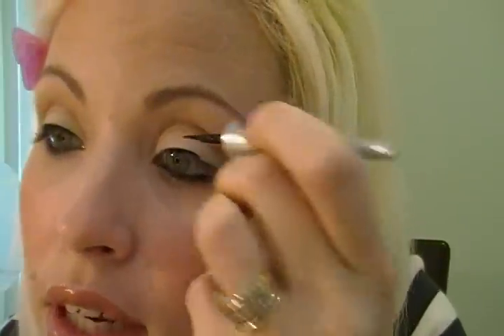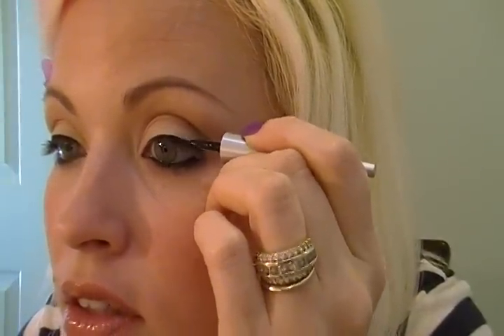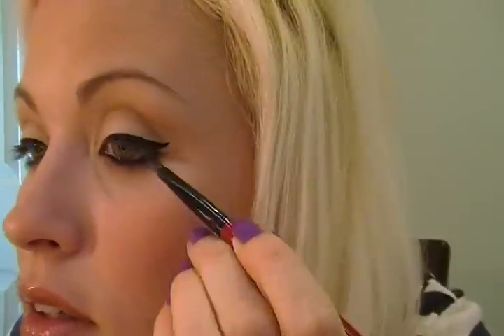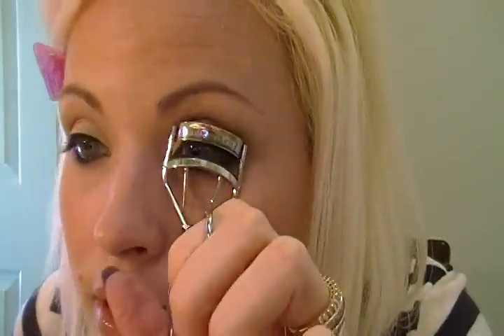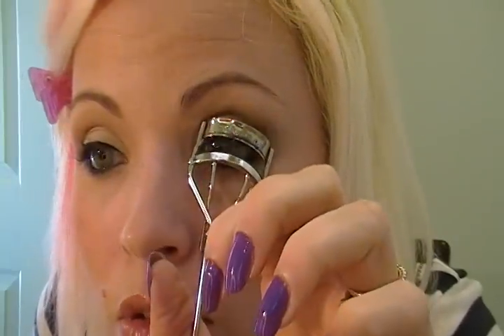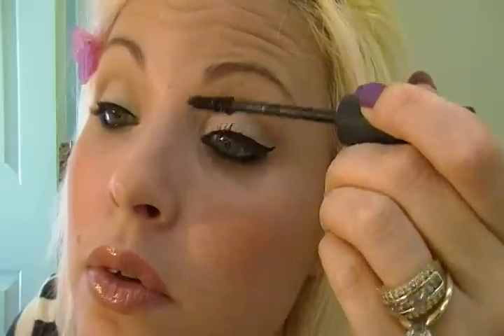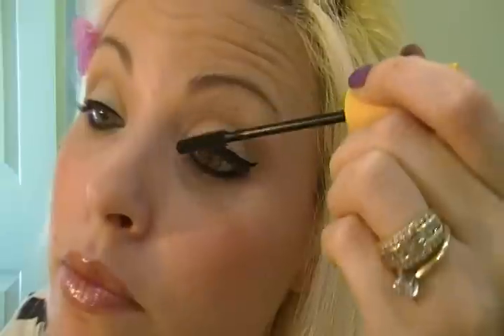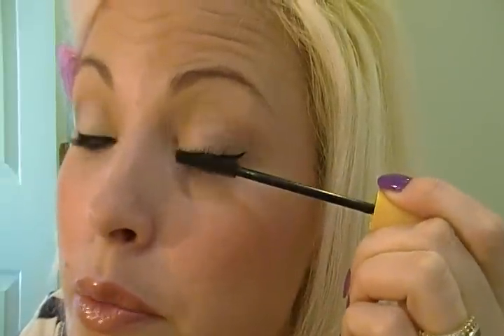How To: Eyeliner Tutorial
Hey Everyone!

  I've had a lot of requests for my liquid eyeliner. Thanks a bunch for watching:o)

I did this video once already and decided to try it again. I kept forgeting things I said in the first video. LOL I really need to buy a new computer that is compatible with this camera so I can edit!! Ugg!